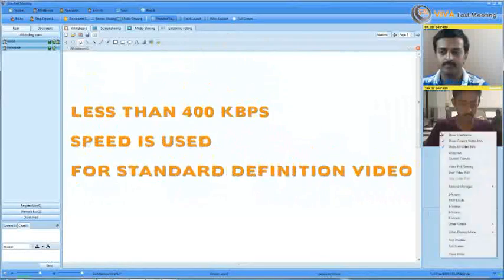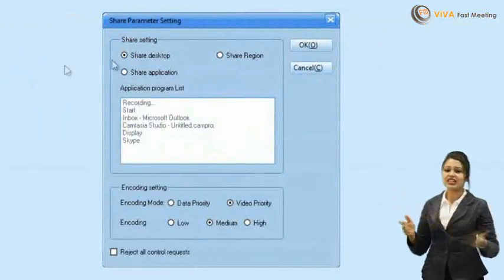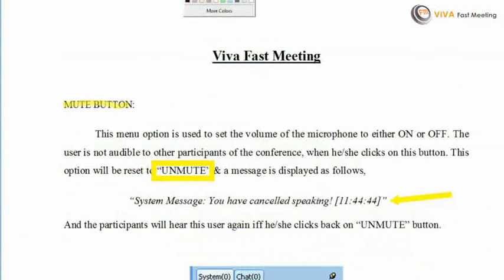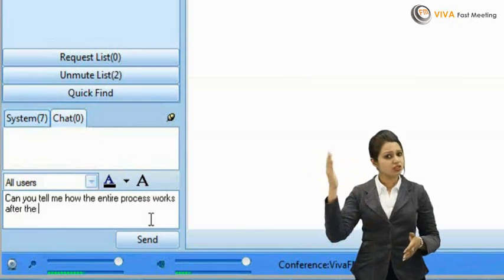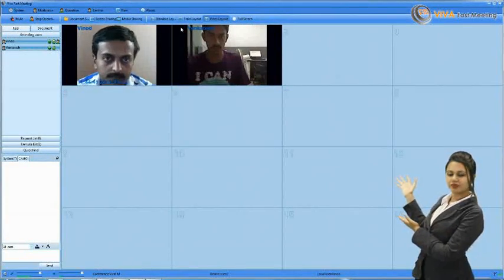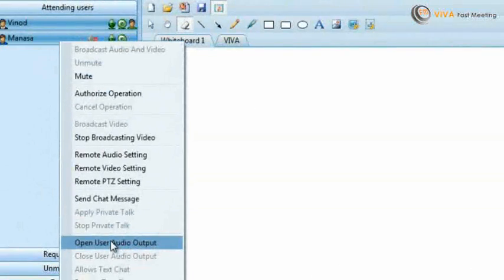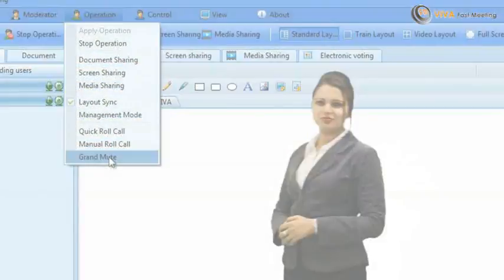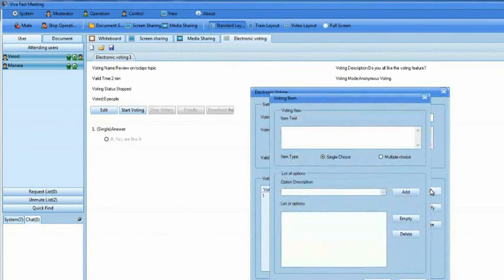Viva Fast Meeting Video Conferencing Software Features